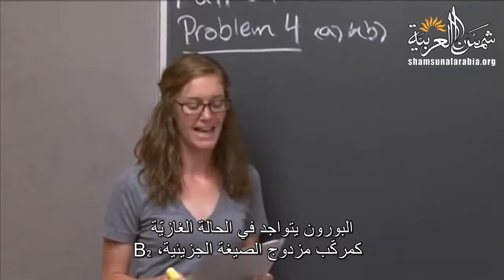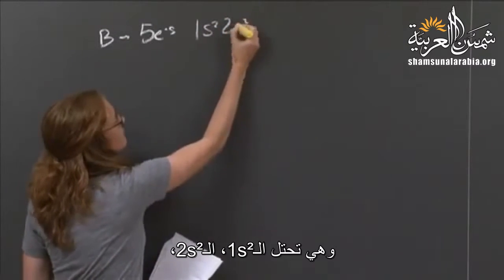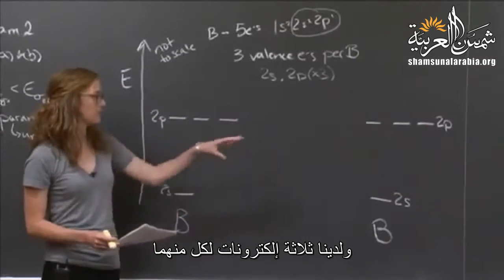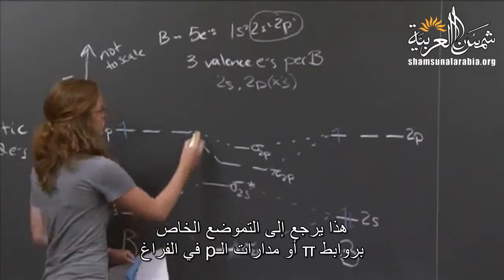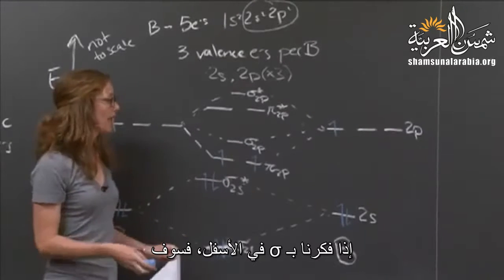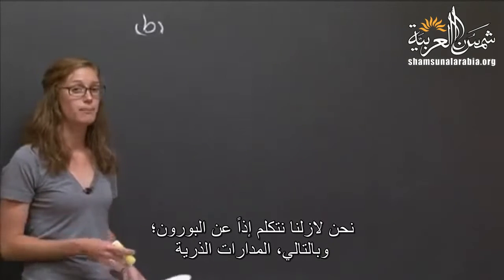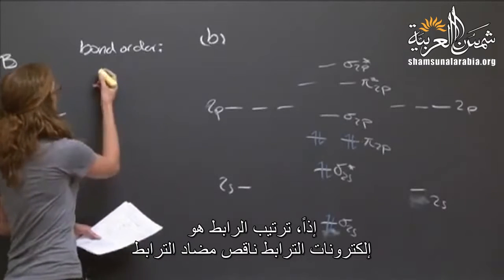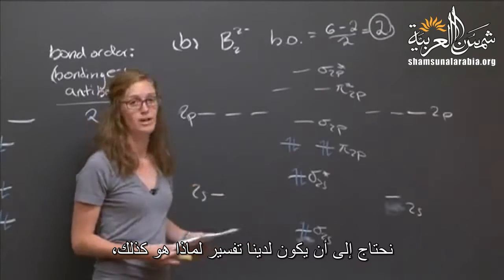مقدمة في كيمياء الحالة الصلبة (إم آي تي) الامتحان 02: حل المسألة 4-2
موضوع الفيديو: حل أحد مسائل الامتحان 02 والذي يشمل المحاضرات 8-12

تعريف بموقعنا